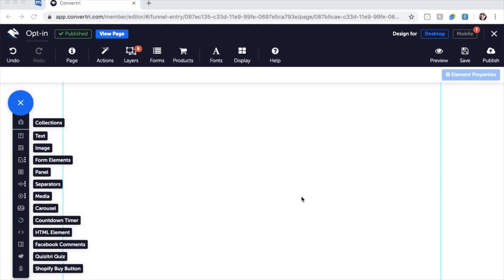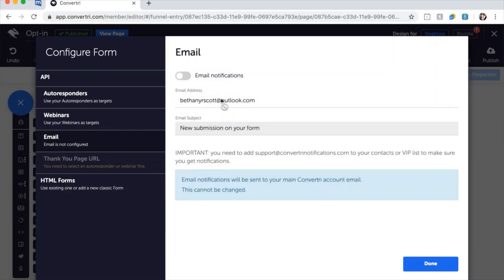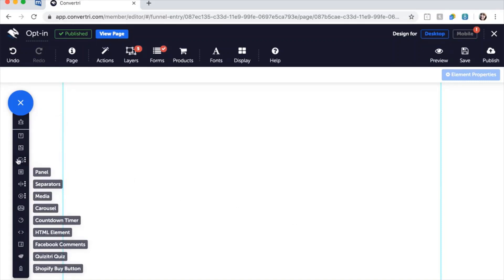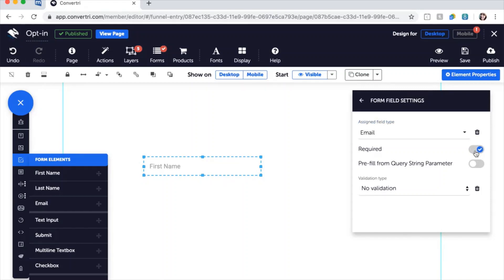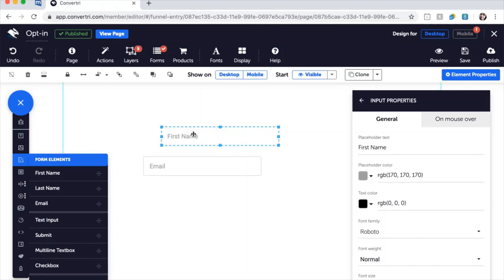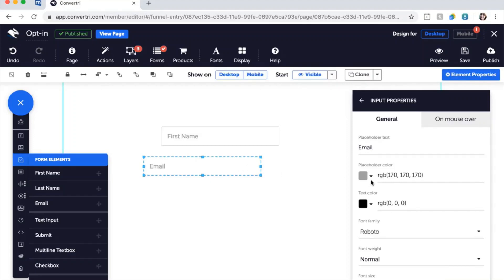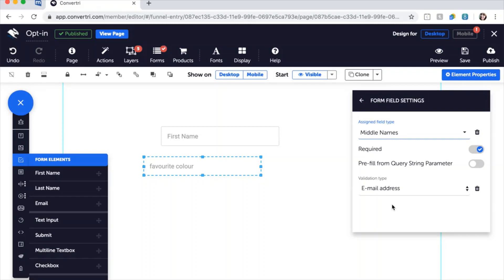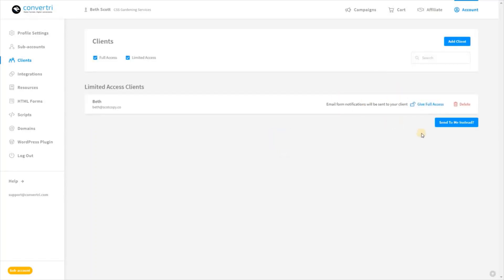Convertri Help - How to Create a Contact Form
How to set up and configure a contact form.